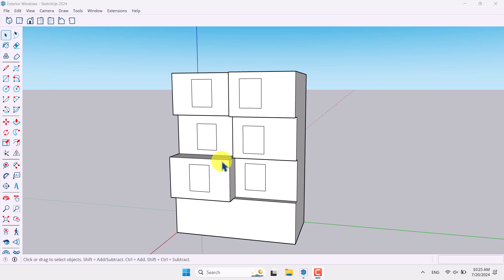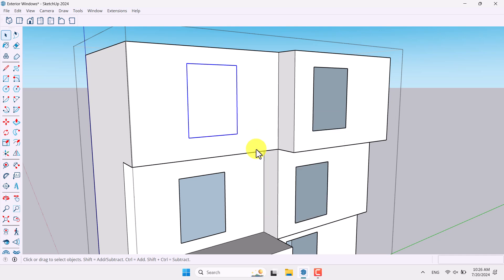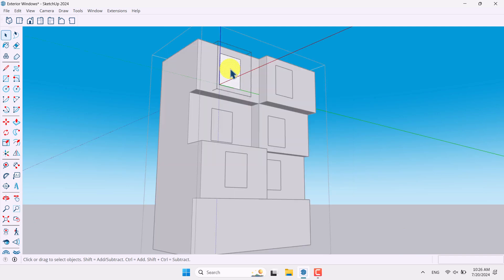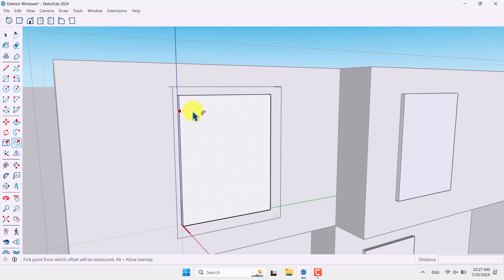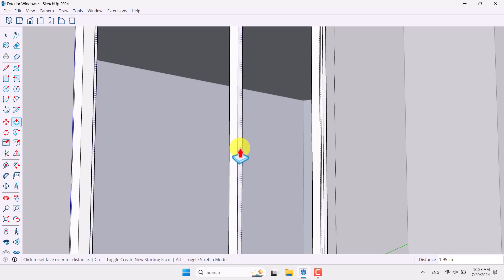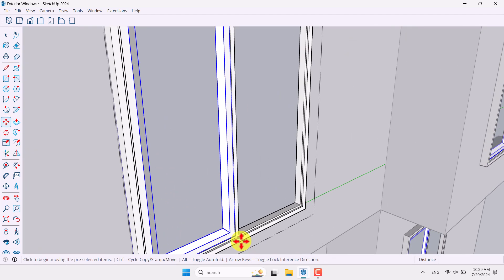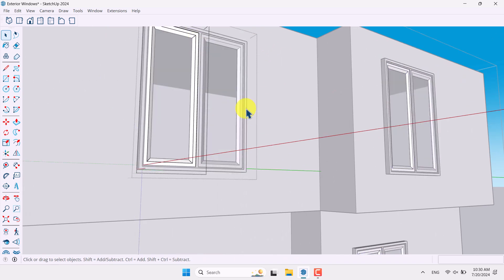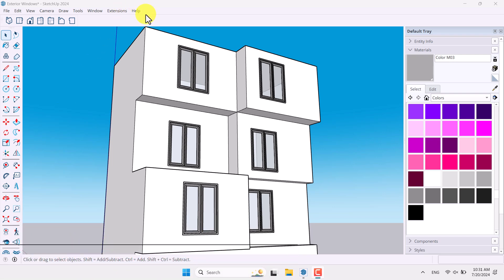SketchUp 2024 Tutorial: How To Model Windows In SketchUp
SketchUp 2024 Tutorial: Modeling 3D Exterior Windows For Building Design
In today's tutorial, we're diving into the future of SketchUp with a comprehensive guide on how to model windows in SketchUp 2024. Join me as we explore the latest techniques and features that will take your architectural designs to the next level. From creating realistic window frames to adding accurate glazing effects, this tutorial has got you covered. So grab your digital sketchpad and let's unlock the unlimited potential of window modeling in SketchUp 2024!
Note: All material and intellectual rights of this educational video belong to @SketchUpArchStudio .
Timecodes
0:00 Intro
0:54 Groups Vs Components In SketchUp 2024
2:07 Modeling Windows In SketchUp
4:22 Bevel In SketchUp
5:26 Glass Opacity In SketchUp